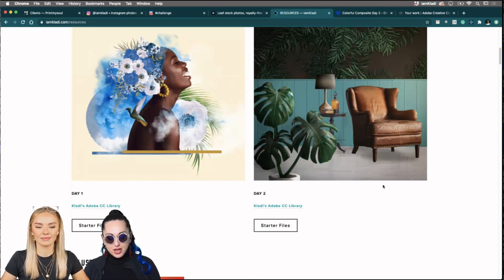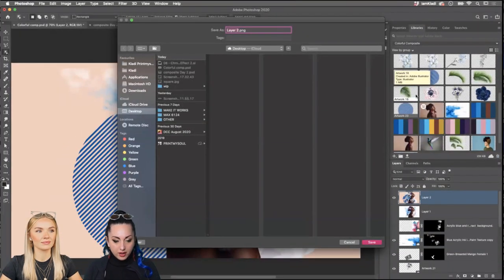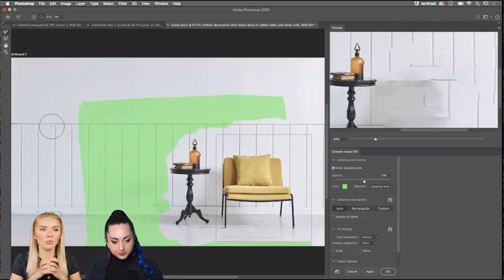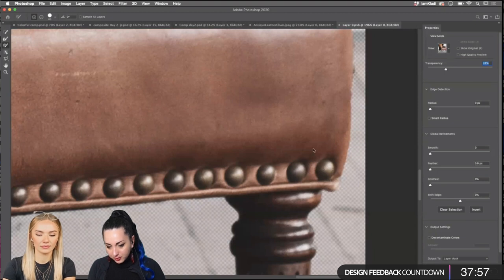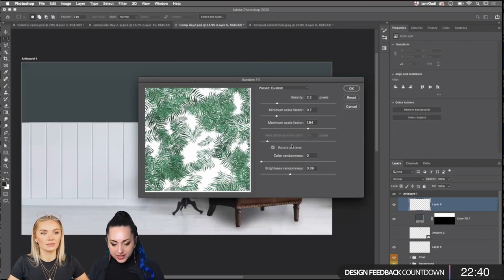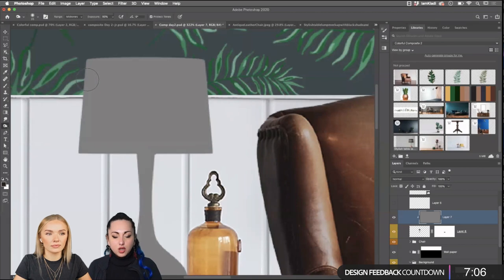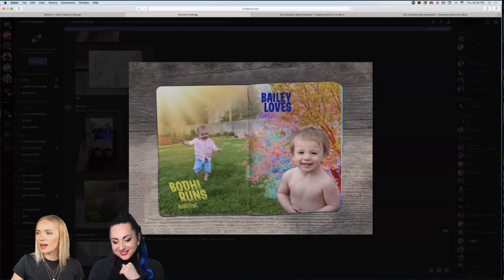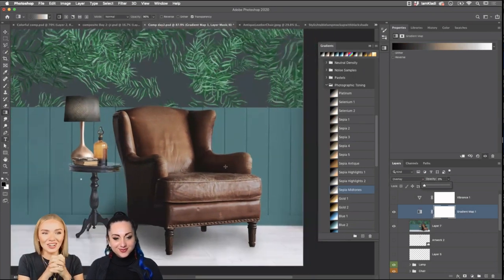Colorful Photo Compositing with Kladi from Printmysoul - 2 of 2 | Adobe Creative Cloud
Watch and learn from visual strategist Kladi from Printmysoul as she helps you take your compositing techniques to the next level! This week she’ll share how to create bold and colorful modern portraits while leveraging Adobe Illustrator and Adobe Stock.

Guest Kladi is a Visual Strategist at Studio Printmysoul based in Manchester, England

Host Julia Masalska is a freelance graphic designer based in Colorado

Chapters
00:00 Start
9:40 Previous Stream Recap
14:20 Trying Out Different Color Palettes from Ai to Ps
16:45 Using Stripe Patterns in Ai
25:20 Kladi Shows Off Her Old Artwork
28:55 Starting a New Composite
34:35 Using Content Aware Fill
43:22 How to Fix Lighting in a Composite
49:40 Object Selection Tool to Cut Out a Chair
54:30 Adding a Shadow to the Chair
1:01:30 Browsing Adobe Stock for Vector Plants
1:04:09 Creating a Leaf Wallpaper Pattern
1:18:00 Bringing in a Lamp
1:27:08 Changing the Color of the Wall Paneling
1:31:00 Ps Daily Creative Challenge Reviews
1:47:15 Editing Wall Color
1:49:30 Masking the Table and Books
1:52:25 Exploring Legacy Gradients